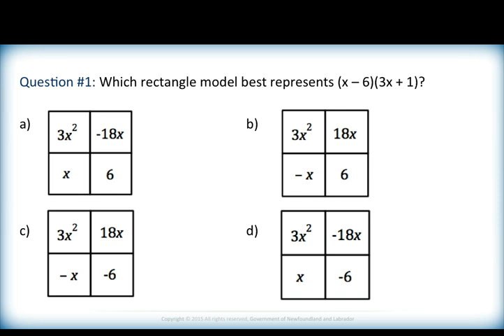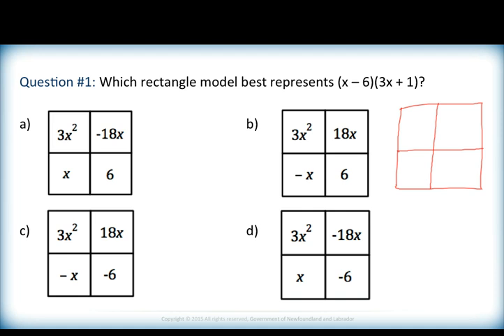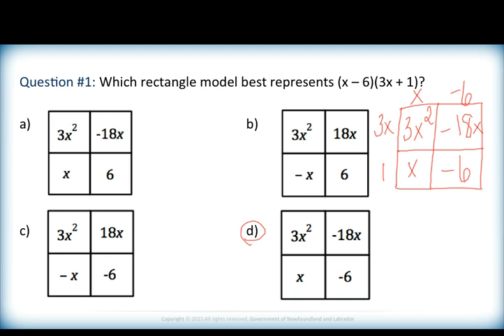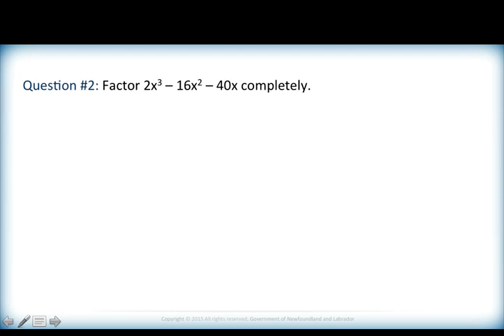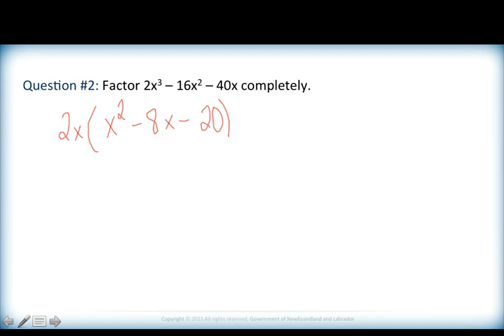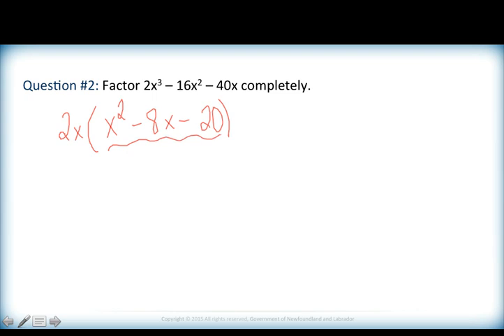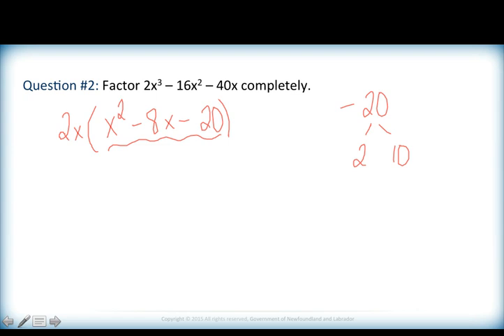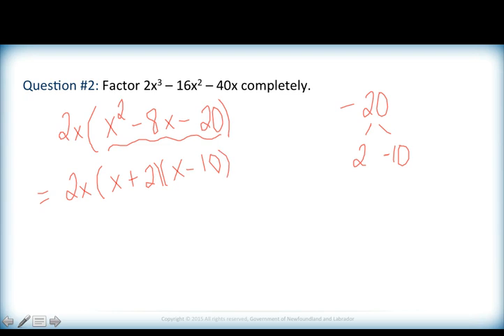M1201 U4S3.5 - Polynomials of the Form ax squared + bx + c - Review Question